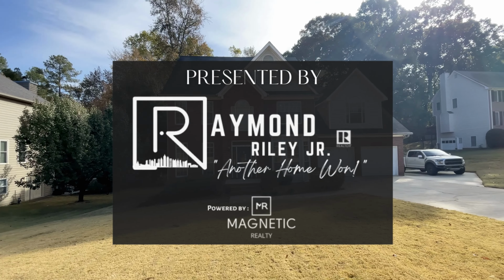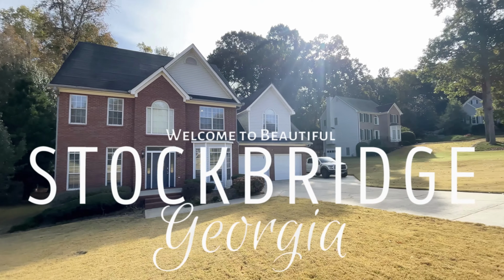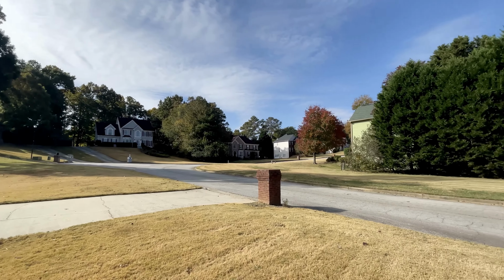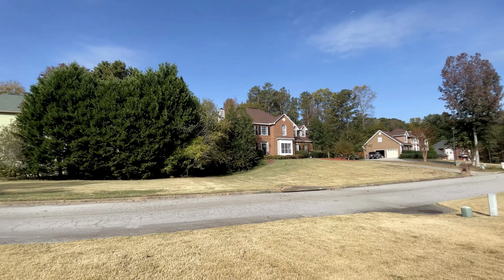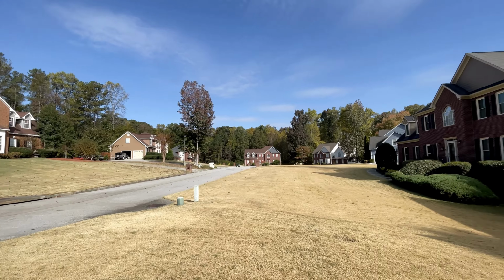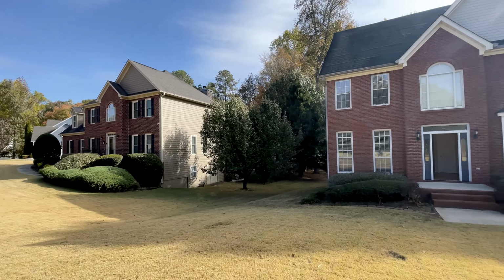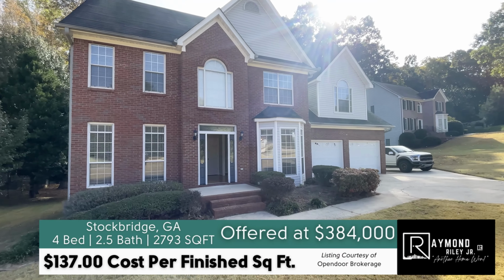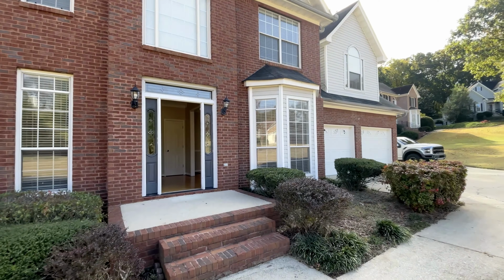Home for Sale in Stockbridge, GA - 4 Bed, 2.5 Bath -NO HOA - NICE LOT | Stockbridge GA Real Estate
So you're thinking about moving to Stockbridge, GA? In today's video, we will be taking a look at this 4 Bed, 2.5 Bath -NO HOA - NICE LOT Home for Sale in Stockbridge, GA newest Homes for Sale. This Stockbridge, GA Home for Sale is located about 15 minutes from the Interstate and about 25 minutes from Downtown Atlanta with all of it's shopping and dinning options. Interested in seeing Stockbridge Houses with Almost 1 Acre Lots check out this video Stockbridge GA Property Tours & Atlanta Home Tours. Learn more about Stockbridge GA Real Estate or Living in Atlanta Suburbs!

Looking for a place to call home? Check out this sweet home for sale in Stockbridge, GA! This 4 bedroom, 2.5 bathroom home is perfect for anyone looking for a place to call their own. Plus, it doesn't hurt that it comes with NO HOA fees!

If you're interested in buying or selling a home in Stockbridge, GA, be sure to give our team a call! We'll help you find the perfect property for your needs and get you started on the path to homeownership!

 Property features:
🔹 4 bedrooms
🔹 2.5 baths
🔹 2793Sq ft
🔹 Formal Living and Dining
🔹 Two Story Foyer
🔹 Built 1997
🔹 No HOA - Nice Lot
🔹 Living in Stockbridge GA

What did you think of this house? Do you want to see it in person? Are you interested in Henry County GA Real Estate?  Are you interested in Dekalb County GA Real Estate? Check out all of your Stockbridge GA Homes here each day  @ATLANTA GEORGIA LIVING

Want to learn more about Stockbridge GA Real Estate? Interested in Homes in Stockbridge GA? This area is an attractive area and one of the best-valued areas in all of Atlanta Georgia Real Estate Market sectors.  Wondering What is the Best Atlanta Suburbs? Thinking about relocating to Georgia? Looking for Atlanta Homes for Sale? Moving to Atlanta Georgia? Living in Atlanta 2022? Look for more information about moving to Atlanta 2022? Want to see more Henry County Homes?

Take a look around Stockbridge GA in this video and you will see the natural landscape and learn so much about what Stockbridge GA has to offer and why you should consider it in your search if you are moving to Atlanta GA or Moving to Georgia?

🤔Thinking of buying or selling real estate in Atlanta Georgia area? 🍑